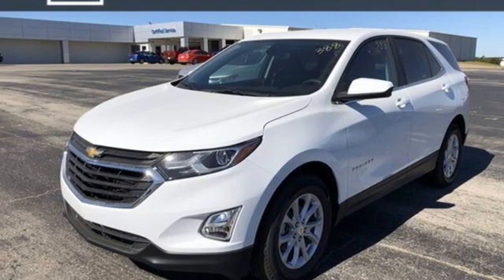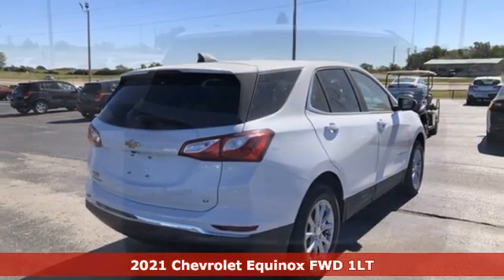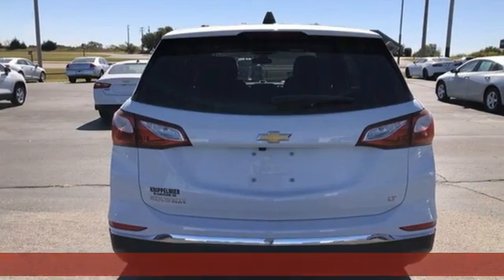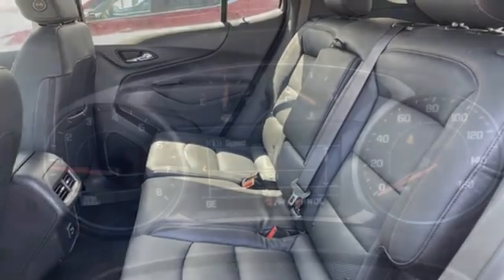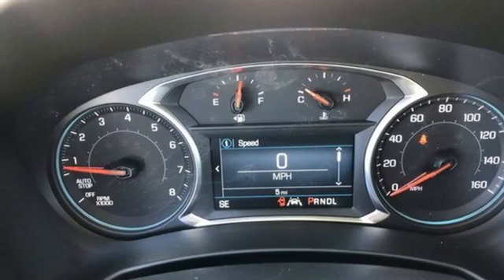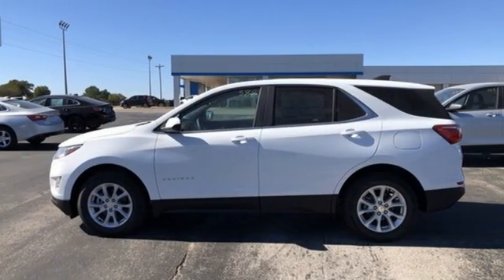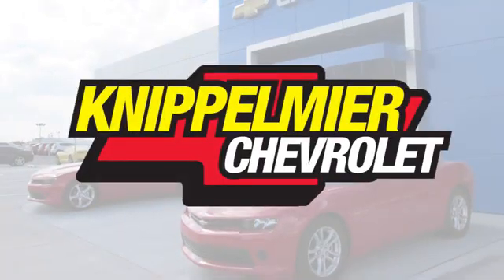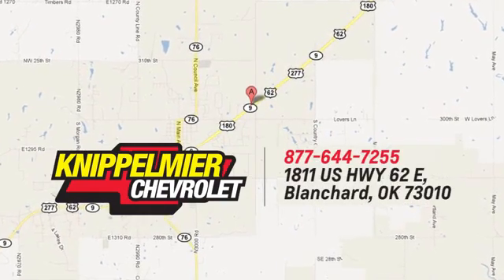New 2021 Chevrolet Equinox Oklahoma City Norman, OK #44175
Year: 2021
Make: Chevrolet
Model: Equinox
Trim: 1LT FWD
Engine: Turbocharged Gas I4 1.5L/92
Transmission: 6-Speed Automatic
Color: Summit White
Interior: Jet Black
Stock #: 44175
VIN: 3GNAXKEVXMS100273
Price includes all applicable incentives and rebates good through 3/31/21. See dealer for complete details. Standard features include: Power Locks Power Windows Power Driver Seat Keyless Open Keyless Start Driver Confidence Package Remote Vehicle Start Cruise Control Front Fog Lamps Power Liftgate Steering Wheel Controls Following Distance Indicator Rear Cross Traffic Alert Lane Keep Assist Lane Departure Warning Front Pedestrian Braking Bluetooth for Phone Rear Vision Camera Dual Zone Climate Control Power Adjustable Heated Outside Mirrors Heated Driver and Front Passenger Seats Leather Wrapped Steering Wheel 17' Aluminum Wheels Rear Park Assist Forward Collision Alert Universal Home Remote Automatic Emergency Braking Lane Change Alert Side Blind Zone Alert Driver Convenience Package.Knippelmier Chevrolet has been a family-owned dealership in Blanchard OK since 1959. We pride ourselves on providing the best possible experience for our customers both online and in person. We are here to help you find the perfect vehicle. We look forward to welcoming you into the Knippelmier Family!

Address:
1811 E. U.S. 62 Hwy